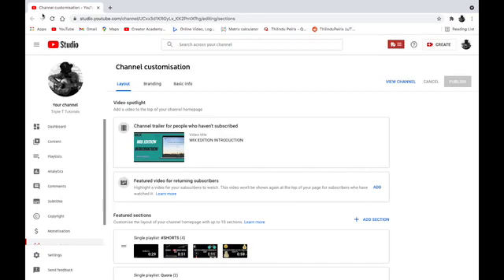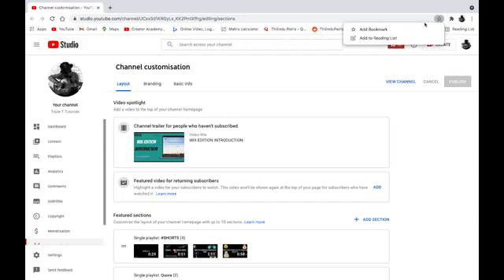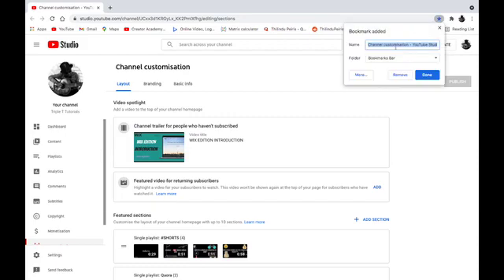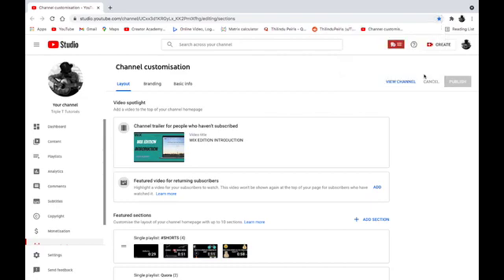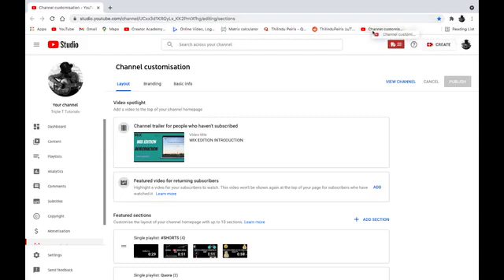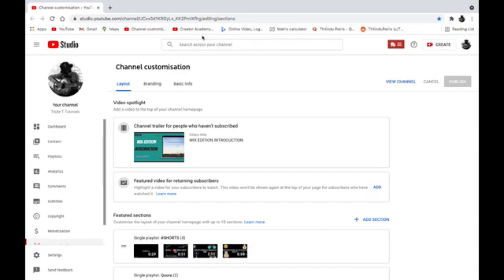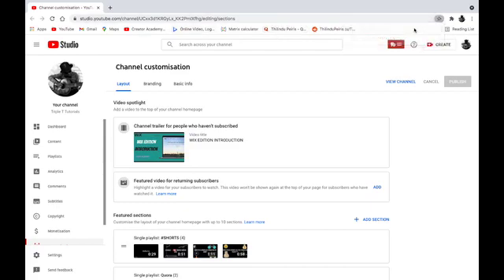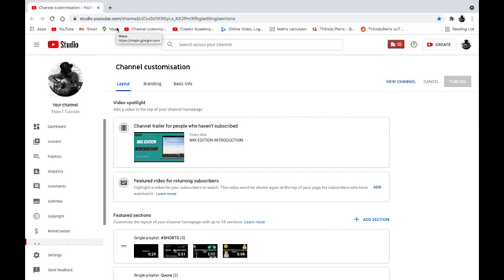HOW TO ADD BOOKMARKS IN GOOGLE CHROME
Hey guys so today i will be showing you step by step on how to add bookmarks in google chrome and how to delete them at the same time. Hope you enjoyed. Please remember, if i could not upload for two weeks please do keep in mind that i have a online exam. Thank you!